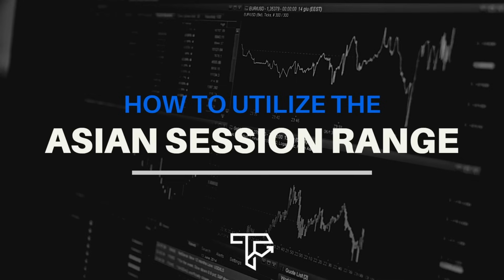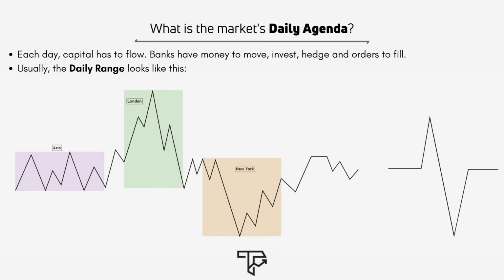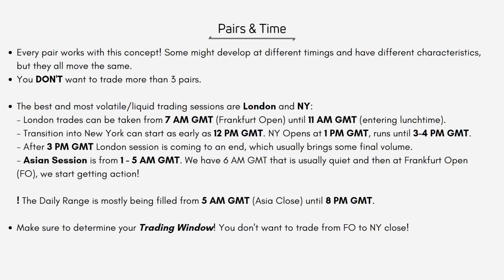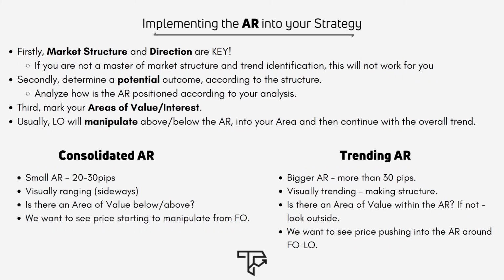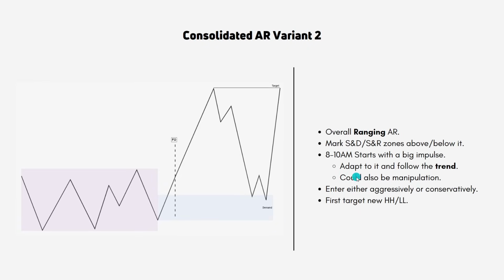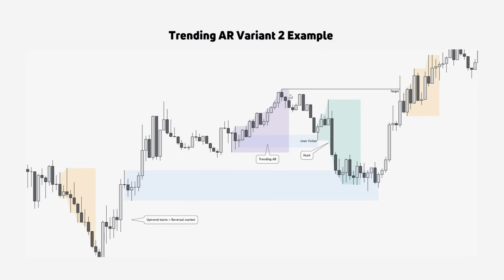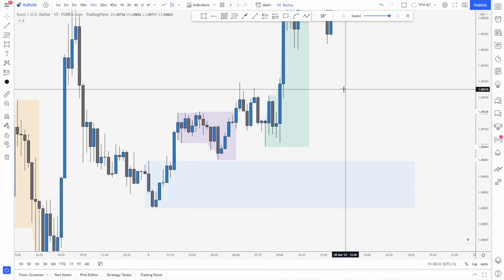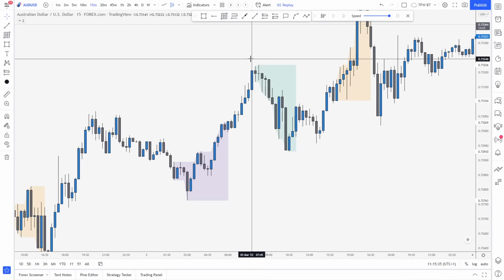How to Improve your Trading Strategy by using the Asian Session Range | FOREX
Everything you need to exit the losing cycle and make your first consistent profits:

The Forex market moves on a daily basis and our main goal is to catch as many pips as possible every day!

In this video, I will show you how I utilize the Asian session range, in order to better forecast the daily range and the potential intraday move of different currency pairs. We will cover trading concepts like ranges, accumulations, daily ranges and different types of Asian session ranges, which you can include in your trading strategy to improve your win rate and market understanding. Remember, market structure and identifying the trend is the KEY to all strategies, so use this information to only supplement and add more probability to your already existing trading edge! Hope you will find it valuable.

Timestamps:

Intro 0:00
What is the Asian Session Range 1:52
What are trading Ranges and Consolidations important 5:02
Forex Market daily agenda and range 7:09
Which pairs to trade and at what time 10:30
Implementing the Asian Session Range Strategy 14:10
Consolidated Asian Range variant 1 19:28
Consolidated Asian Range variant 2 21:40
Trending Asian Range variant 1 24:06
Trending Asian Range variant 2 26:13
Important notes  28:59
Chart Examples and Practice 30:34

If you need any help and you want me to create a specific video on a trading or investing topic or anything else, please make sure to hit me a message or leave a comment! I really hope you will enjoy the content and will implement some of the trading tips I mention!

I wish you an amazing trading week full of profits and high-quality trades! Stick to your trading plan and be disciplined!

Iliya Sivkov